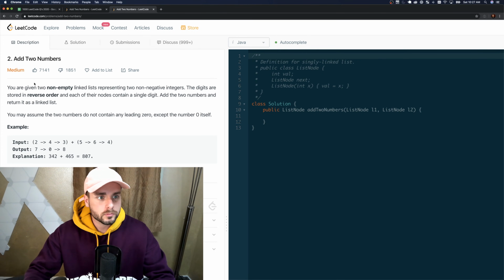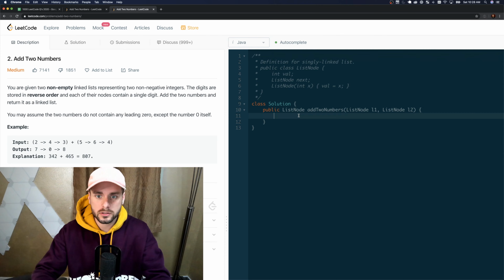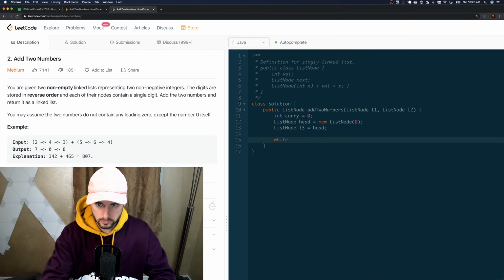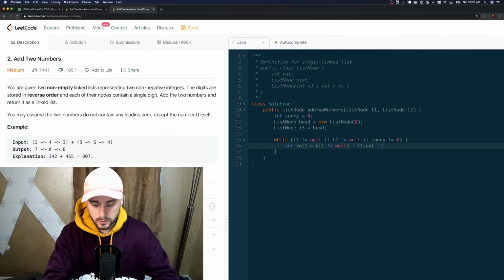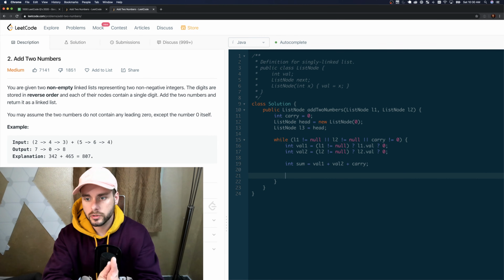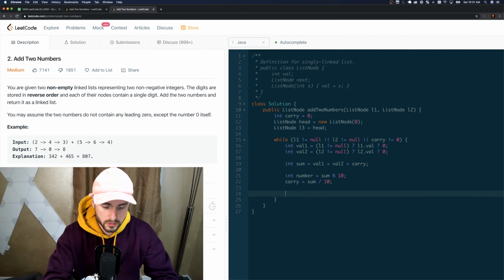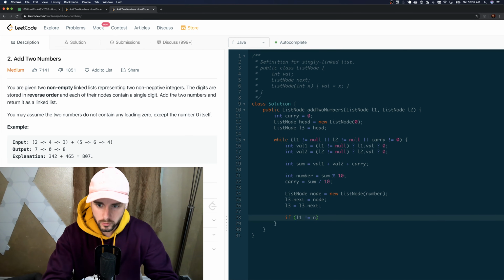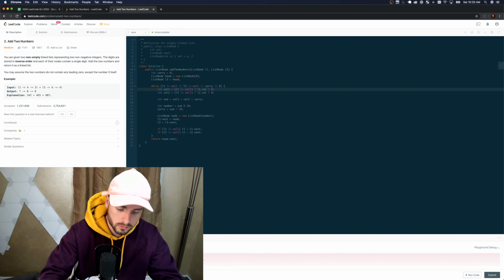LeetCode 2 | Add Two Numbers | Algorithm Explained (Java)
The description reads:
"You are given two non-empty linked lists representing two non-negative integers. The digits are stored in reverse order and each of their nodes contain a single digit. Add the two numbers and return it as a linked list.